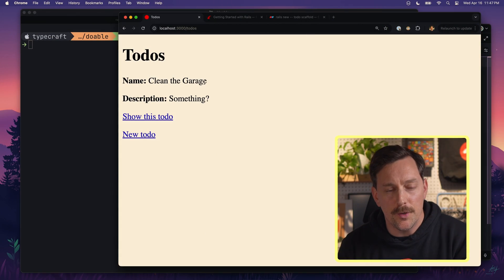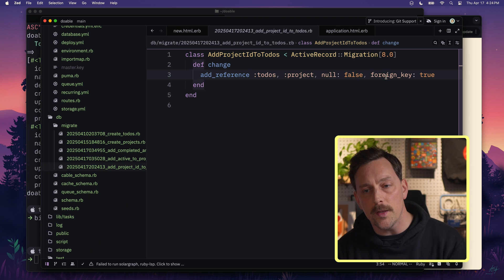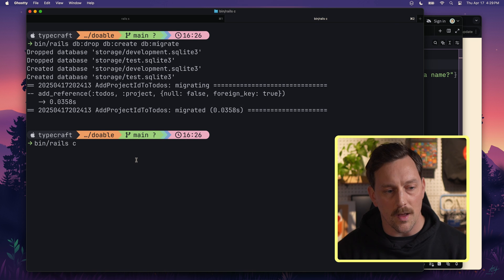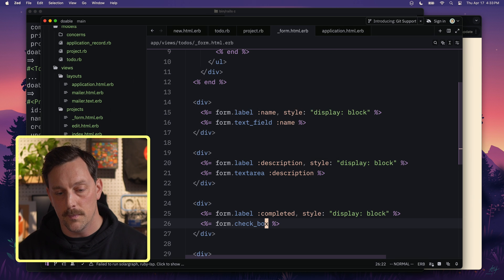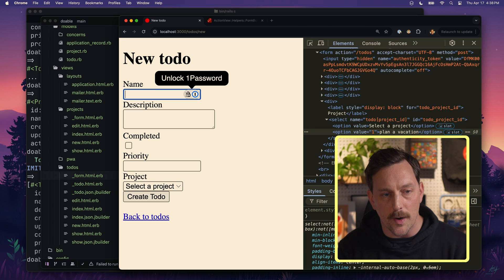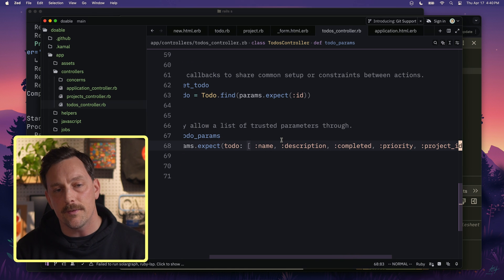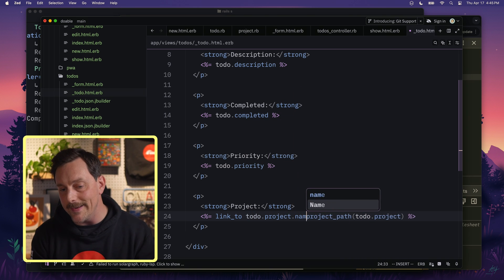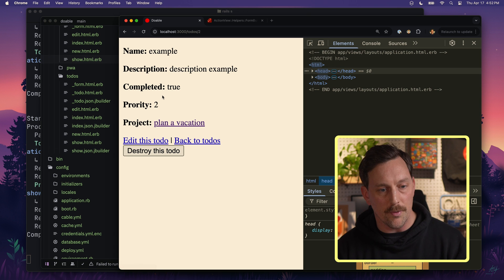Ep 5. Connecting Projects & To-Dos | Rails New Tutorial with Typecraft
In this episode, we bring real structure to our Rails app Doable by connecting projects and to-dos using Active Record associations.

Follow along with @typecraft_dev to learn how to:
- Add a foreign key (project_id) to your todos table via a migration
- Set up belongs_to and has_many relationships between models
- Use collection_select to link a to-do to a project via a dropdown in the form
- Update strong parameters in the controller
- Display related data in views with Rails partials and helpers
- Debug a common validation issue when linking associated models

By the end, your app will feel more cohesive and functional, plus, you'll be ready to polish the UI with Tailwind CSS in the next video.

For more info about Active Record Associations, check out the Rails Guide

Subtitles (Japanese, Spanish, and Brazilian Portuguese) thanks to Happy Scribe, a transcription service built on Rails.